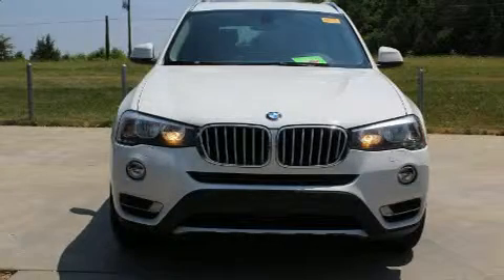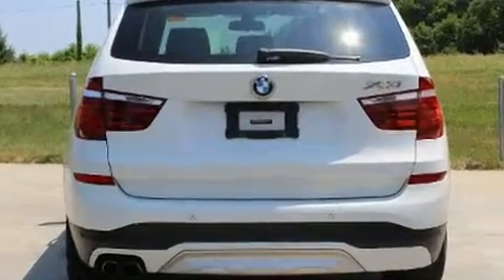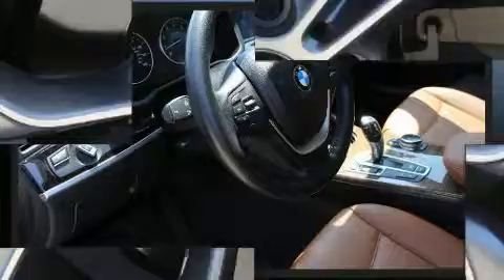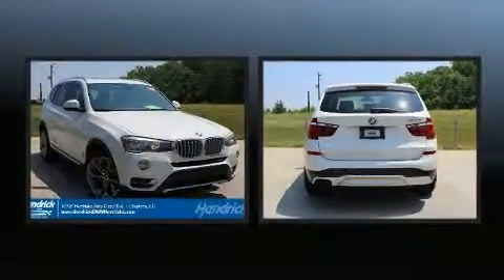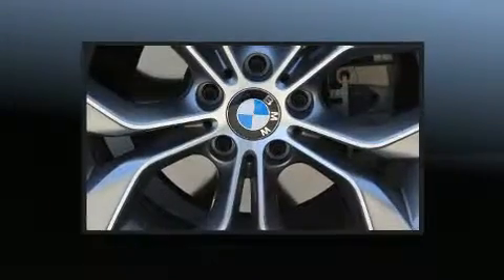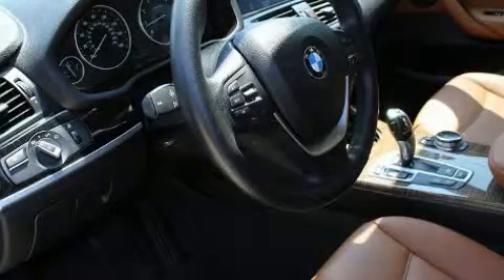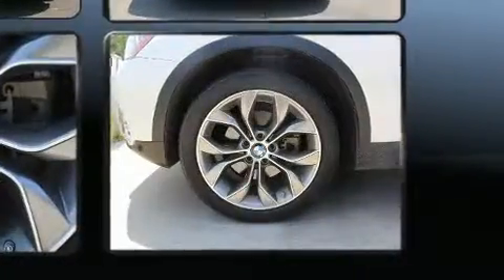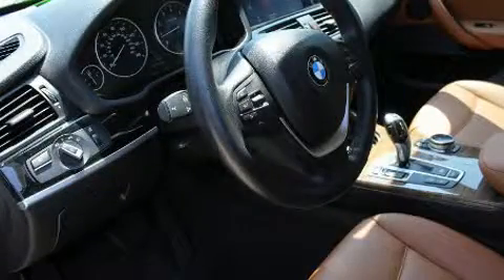2015 BMW X3 xDrive28i in Charlotte, NC 28269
10720 Northlake Auto Plaza Blvd

You can expect a lot from the 2015 BMW X3. Smooth gearshifts are achieved thanks to the 2 liter 4 cylinder engine, and all wheel drive keeps this model firmly attached to the road surface. A turbocharger is also included as an economical means of increasing performance. Top features include power front seats, leather upholstery, front and rear reading lights, a rear window wiper, an outside temperature display, automatic dimming door mirrors, power windows, and much more. For drivers who enjoy the natural environment, a power moon roof allows an infusion of fresh air. BMW ensures the safety and security of its passengers with equipment such as: head curtain airbags, front side impact airbags, traction control, brake assist, anti-whiplash front head restraints, a security system, an emergency communication system, and 4 wheel disc brakes with ABS. Electronic stability control stands out as a technologically savvy innovation, keeping you better connected to the road. Our team is professional, and we offer a no-pressure environment. They'll work with you to find the right vehicle at a price you can afford.